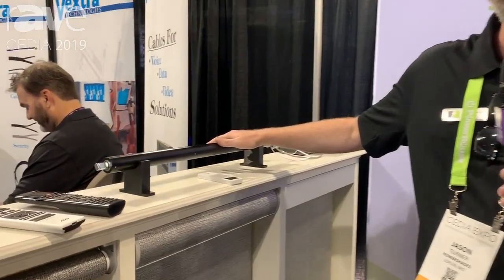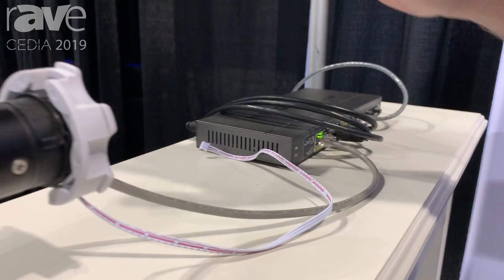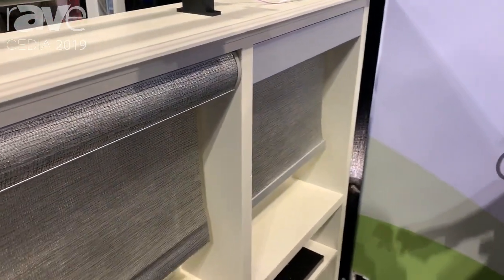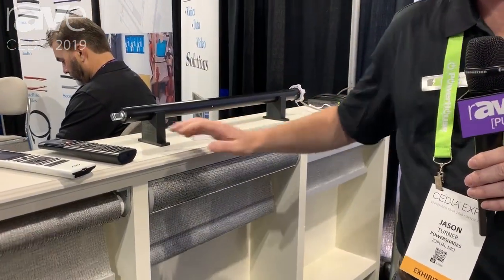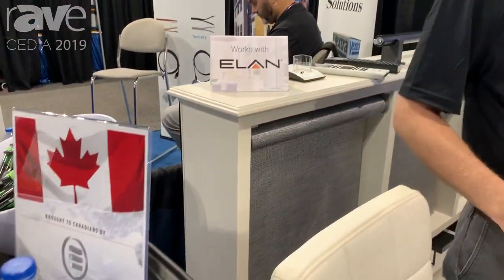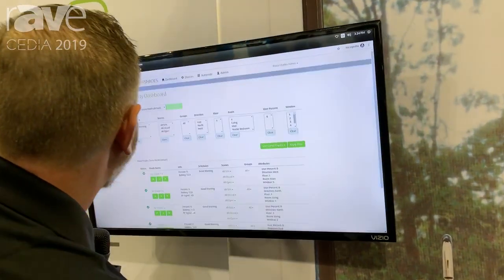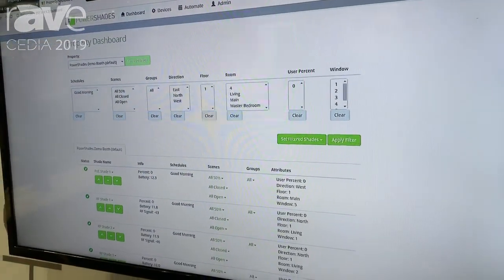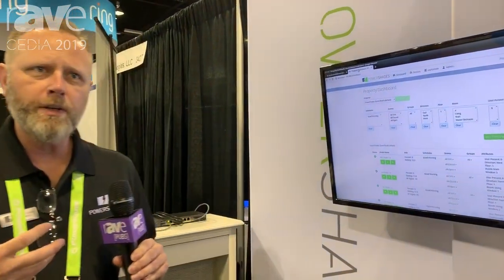CEDIA 2019: Powershades Features PoE Motor for Window Shades, Plugs Into 5W PoE Switch